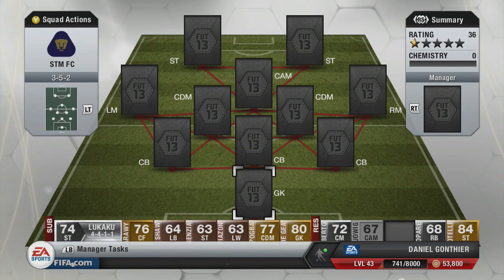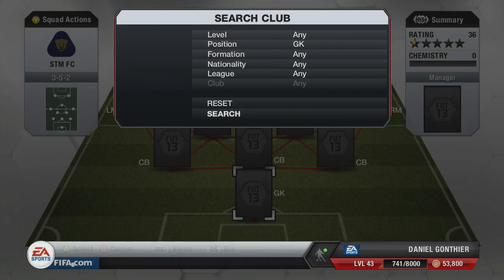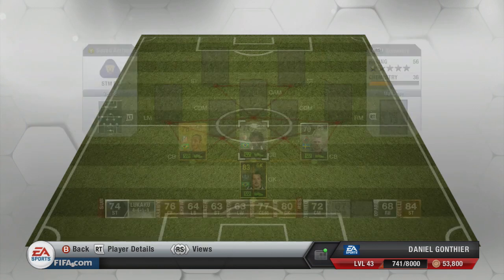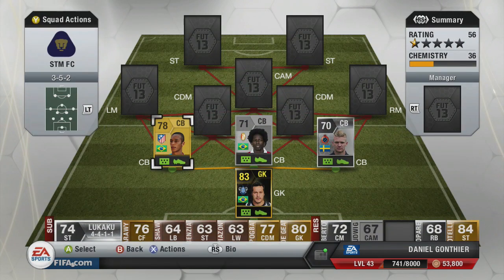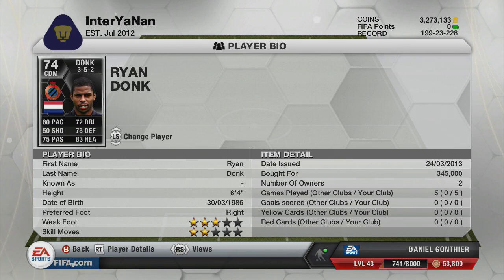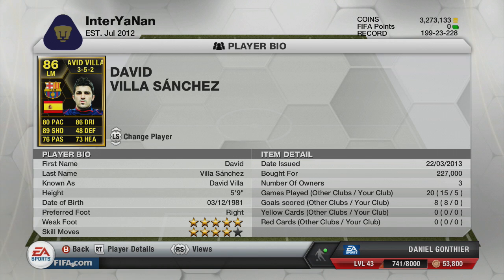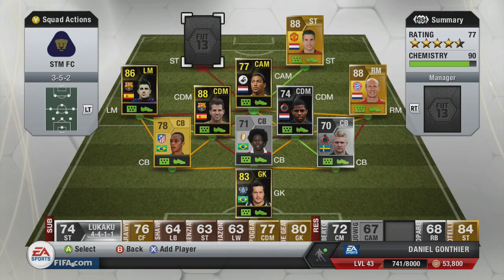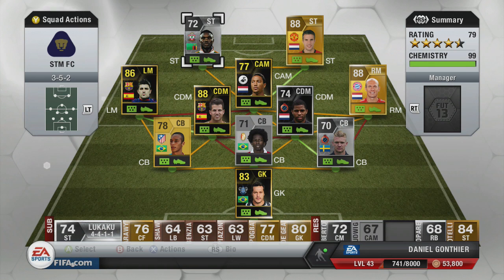IF Donk, IF Villa - 1 Million Coin Hybrid Squad Builder - Fifa 13 Ultimate Team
Song - k391 - rypejakten